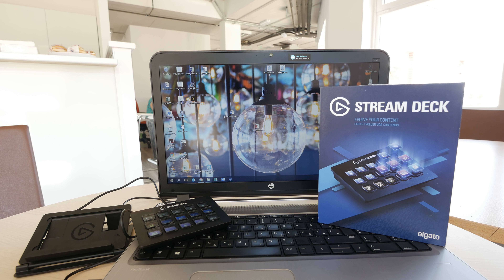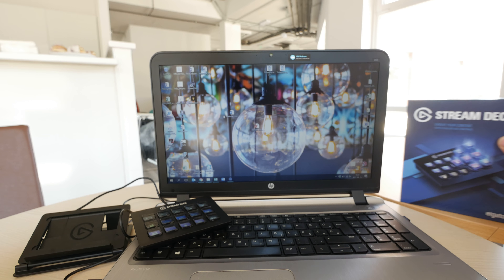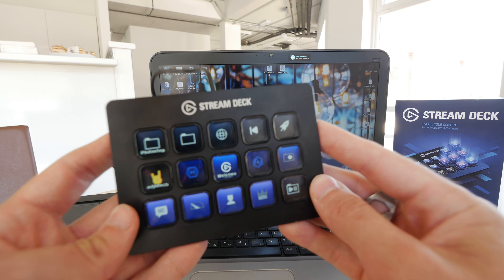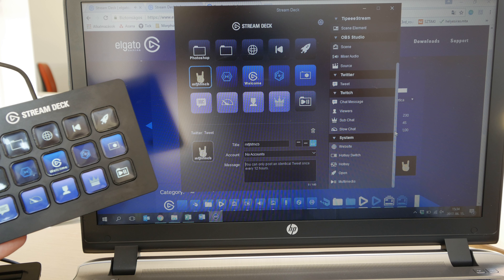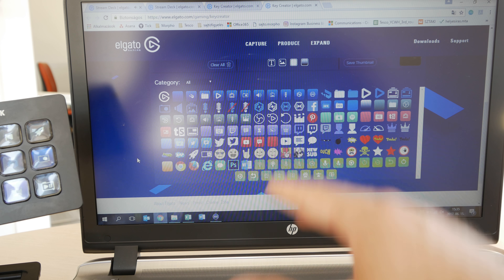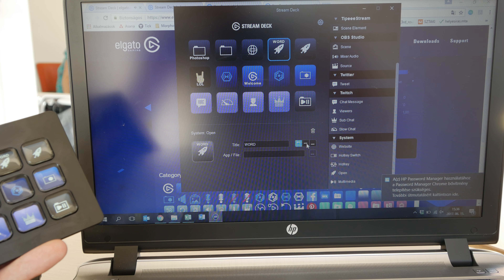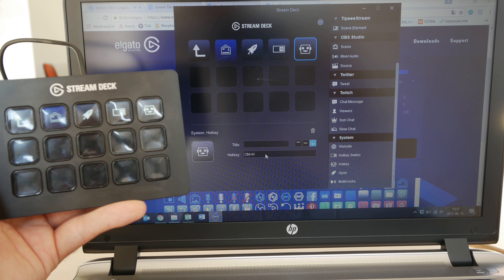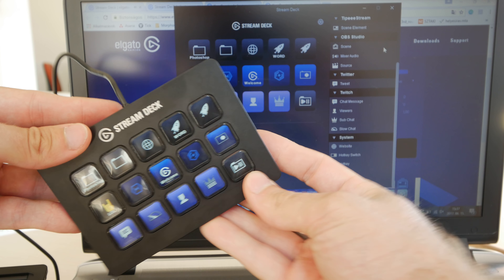I need this Custom Keyboard! | Elgato Stream Deck | Review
- Have you ever wished you can have custom Keys with your own Button Icons for different Apps and features?

This Video was shot in 4K with the Panasonic GH4 and this 7-14mm lens